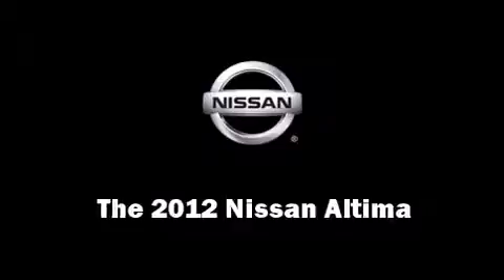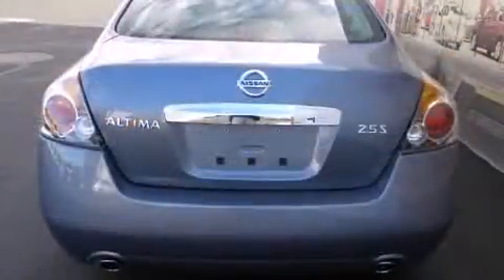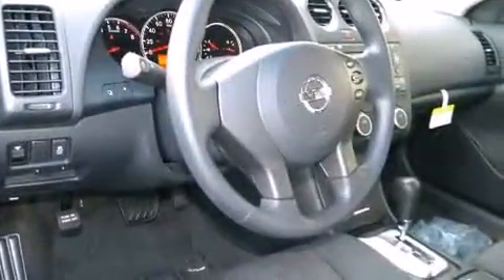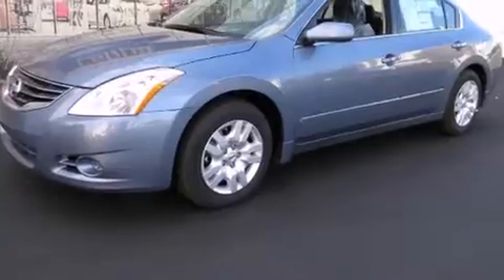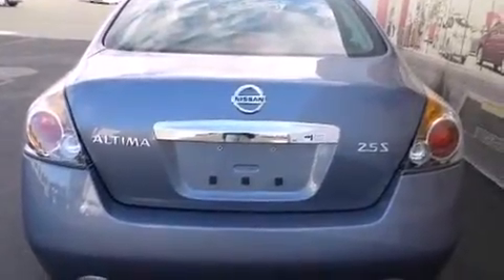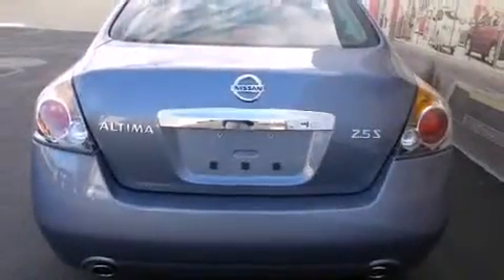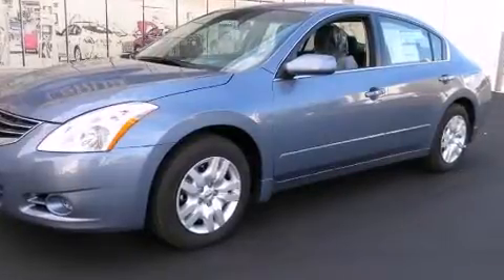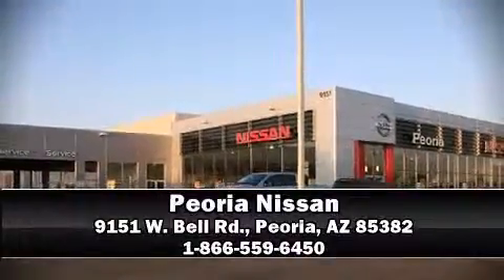2012 Nissan Altima 2.5 S in Peoria, AZ 85382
Peoria Nissan
9151 W. Bell Rd.

Get excited about the 2012 Nissan Altima. This 4 door sedan is ready to drive off the showroom floor! Nissan prioritized practicality, efficiency, and style by including: delay-off headlights, speed sensitive wipers, an outside temperature display, tilt steering wheel, power door mirrors, an overhead console, and more. Nissan ensures the safety and security of its passengers with equipment such as: dual front impact airbags with occupant sensing airbag, front SIDE impact airbags, traction control, brake assist, anti-whiplash front head restraints, ignition disabling, and 4 wheel disc brakes with ABS. This car was designed with safety in mind, allowing you to drive with even greater assurance. Our aim is to provide our customers with the best prices and service at all times. Stop by our dealership or give us a call for more information.